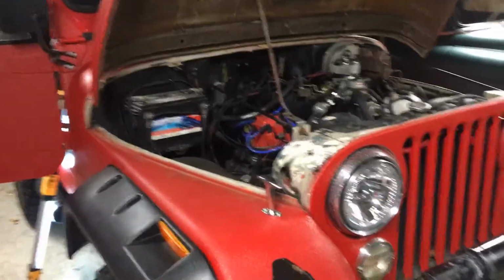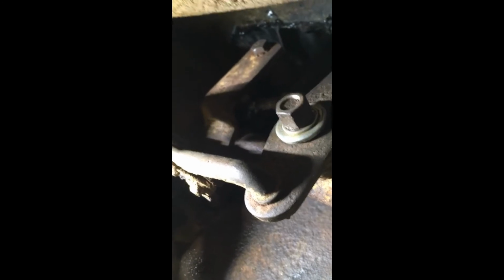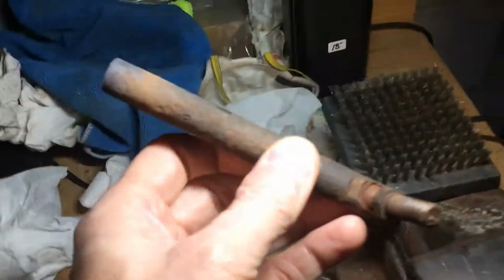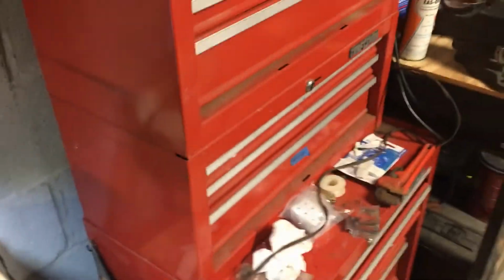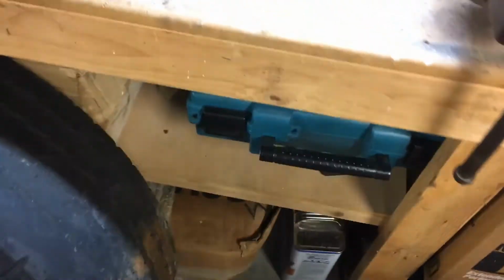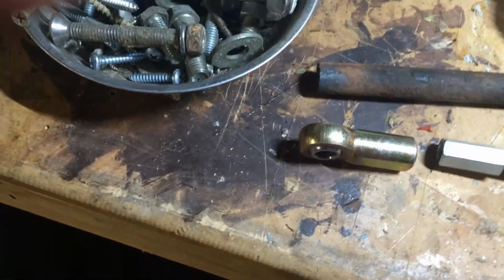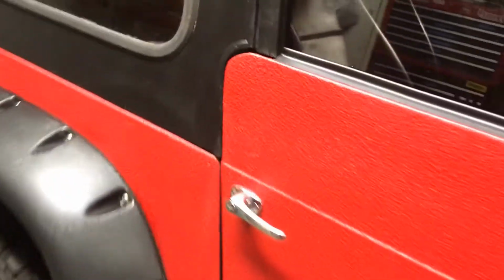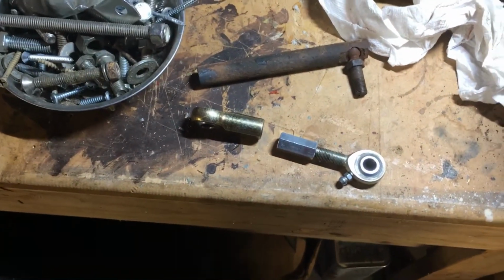Fix for worn out Dana 20 transfer case shifter linkage.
In this video I show you how to make a replacement piece of shift linkage that runs from the shifter to the shift linkage on a Dana 20. This is a commonly worn out part that is difficult to find a replacement for. The end result works better than new.